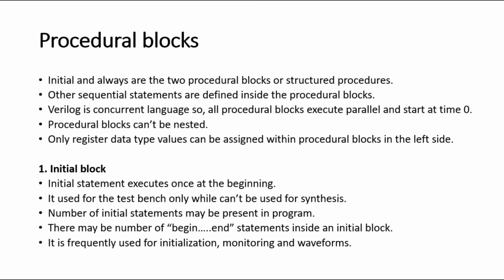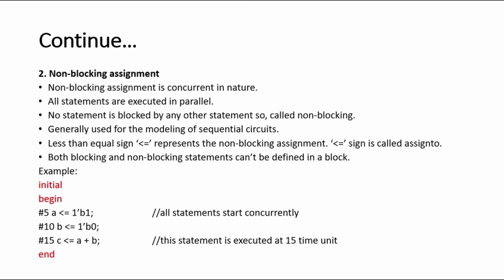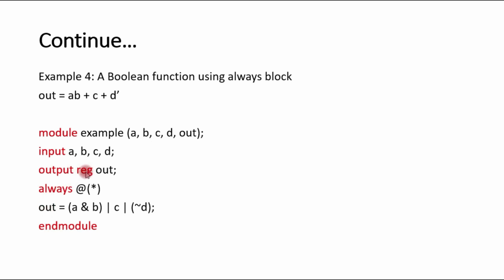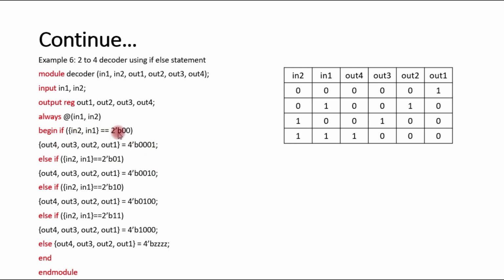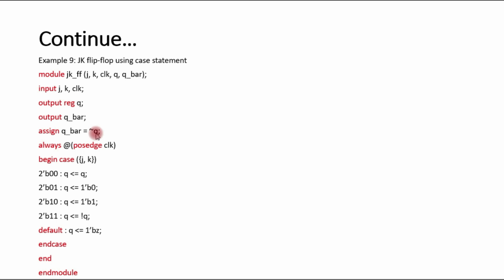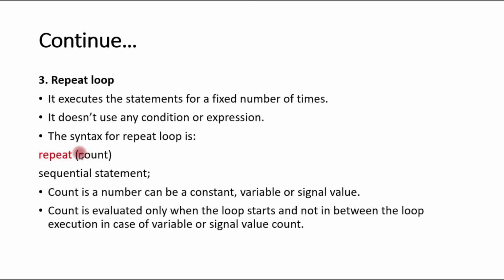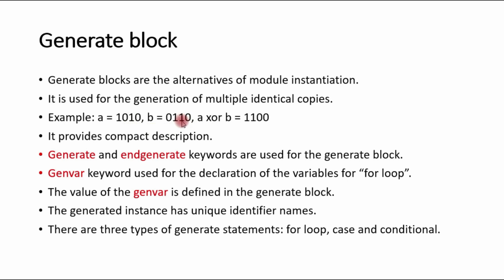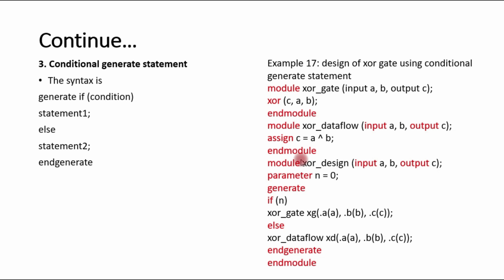Verilog HDL - Part 5 - Behavioral Modeling in Verilog HDL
Behavioral modeling is the highest modeling in Verilog HDL. Behavior of the circuits are observed and algorithms are used to model them. It is most frequently used modeling style for the compact description of the circuits.